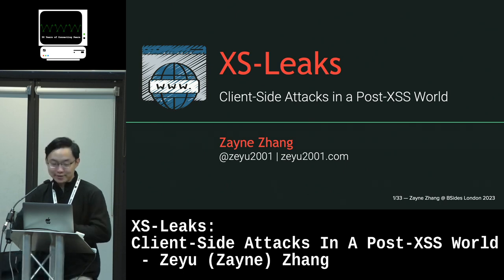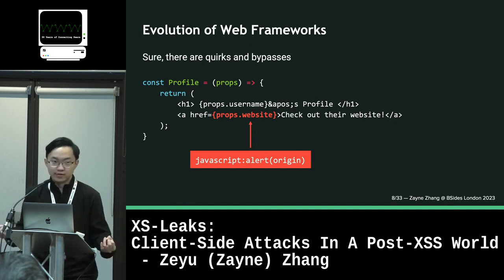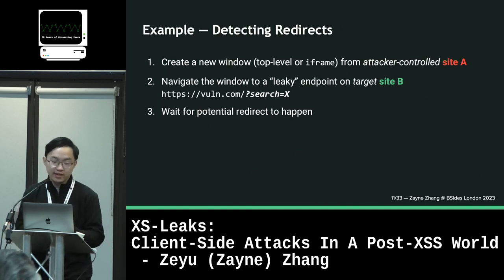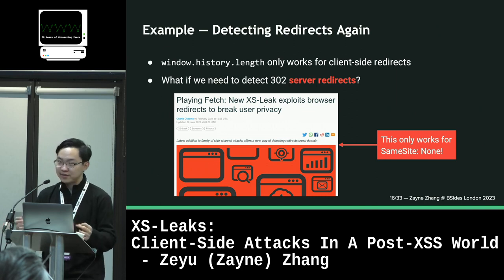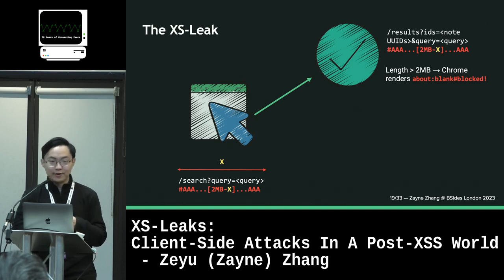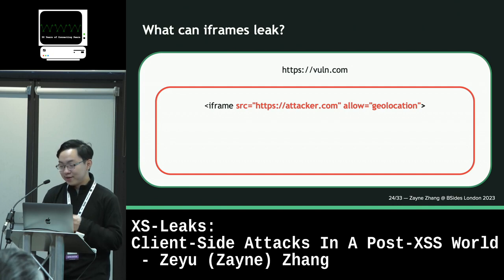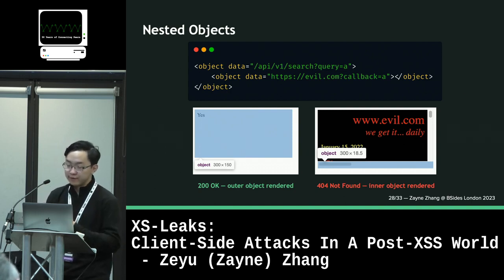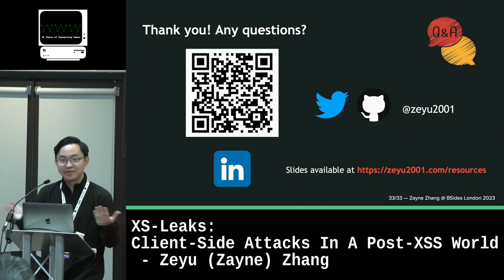XS Leaks Client Side Attacks In A Post XSS World Zeyu Zayne Zhang